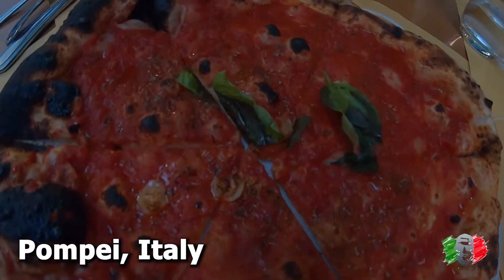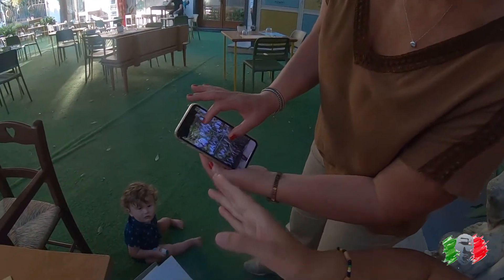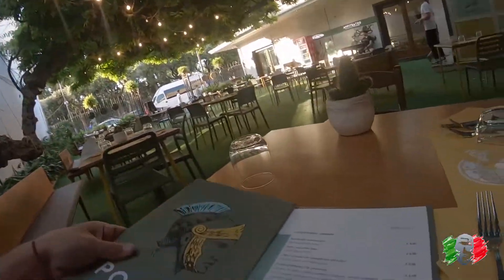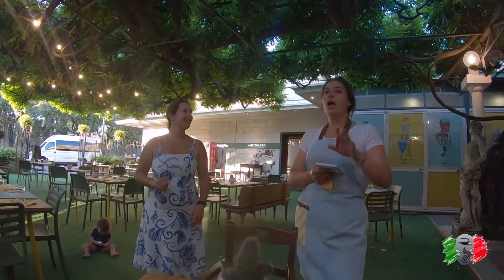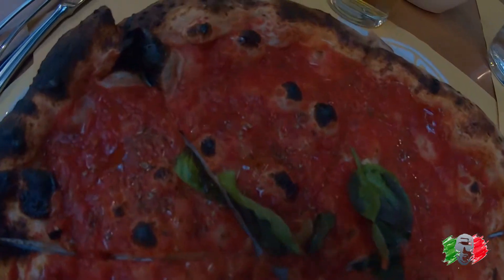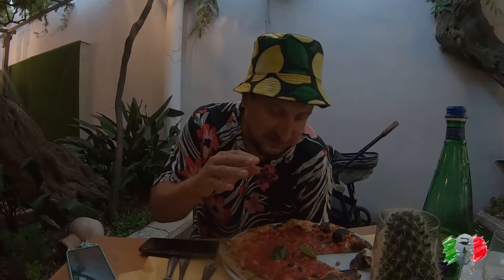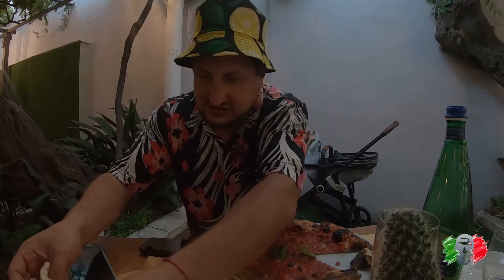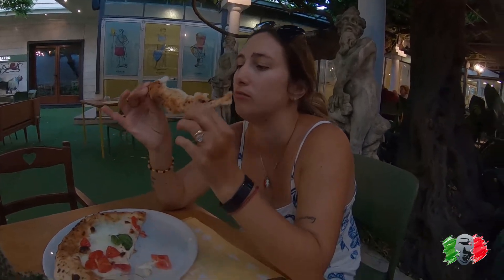BEST PIZZA REVIEW In Italy 🇮🇹 || Pizza So Good I Cried In Pompei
watch us devour this beautiful pizza pie in pompei at anfiteatro pizzeria, this pizza was good and the place we ate at was a magical beautiful spot with amazing owners.

 I'm an Expat from Hamilton, Ontario Canada, moved to Okrug Gornji, split, dalmatia Croatia, with my mom and my cat,trying to run a vacation rental property, and open up a food stand.Support me by watching my videos subscribing and add me to instagram @Thisisbunjo, message me to send fan mail or fan art, i love arsenal, leafs, raptors so send me gifts or donate to my patreon, My patreon is @Thisisbunjo donate please, for rental information of my property message me on instagram